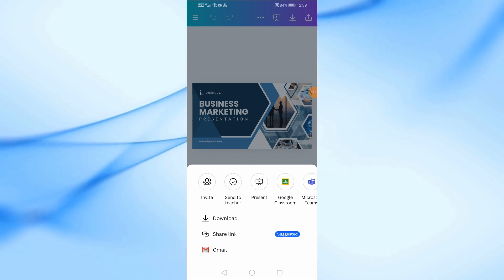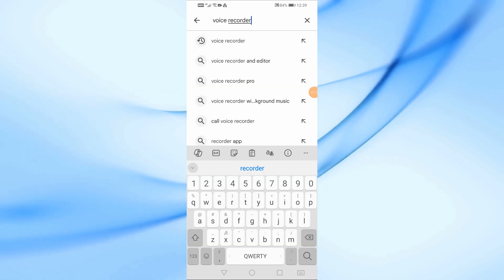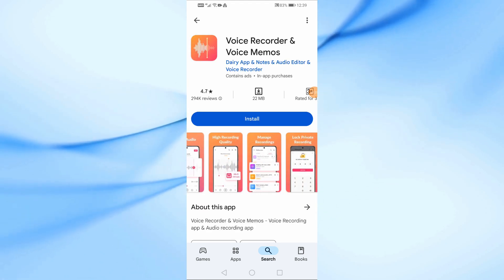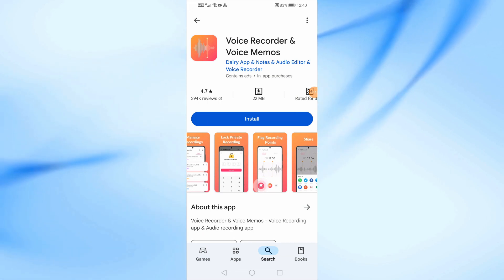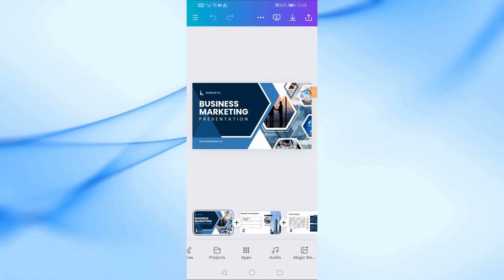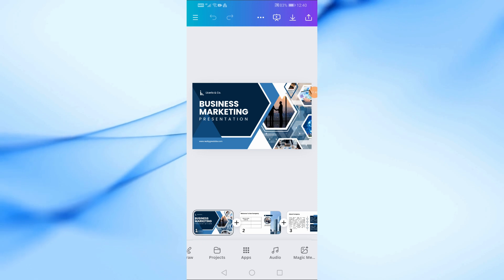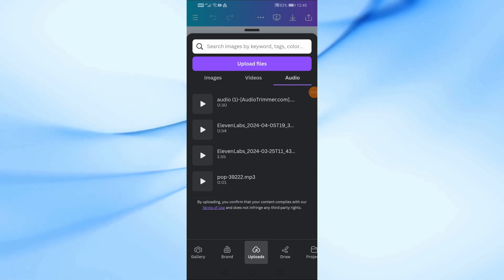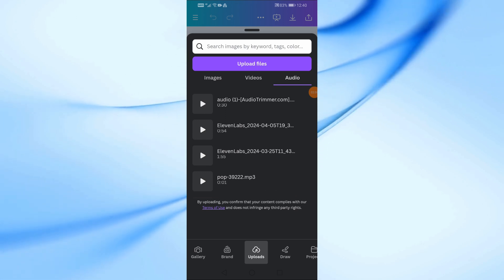How To Add Voice Record in Canva Using Phone: Simple Tutorial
In this video, I'll show you how to add voice recordings to your Canva projects directly from your phone. Whether you're creating a presentation, a video, or any other design, I'll guide you through the process of recording and uploading your voice within the Canva mobile app. This tutorial is perfect for those who want to enhance their designs with personalized audio.